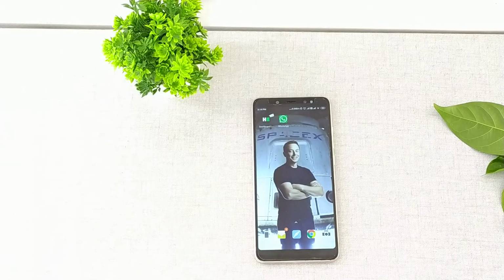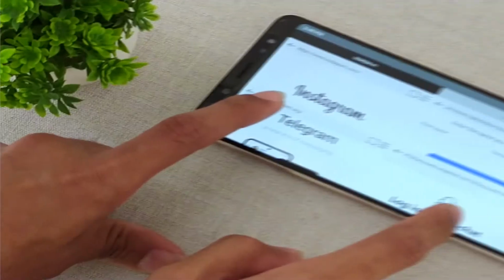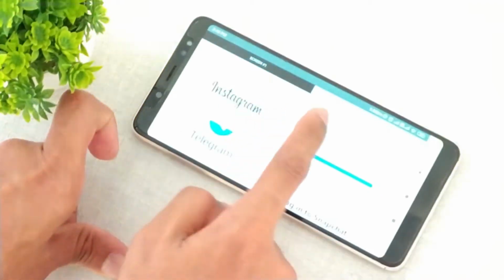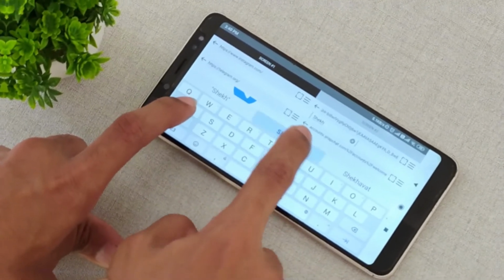How to run Multiple split screen Browser on any Device || Quad Browsers || No Root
I hope this video was helpful if you guys were able to successfully run multiple browsers on your device,Make sure to leave a like on the video if you already did!!
Cheers!
 TechInc :)